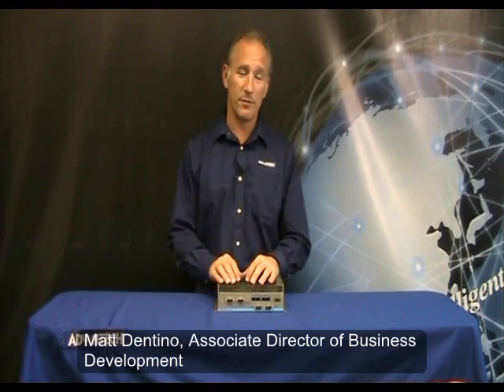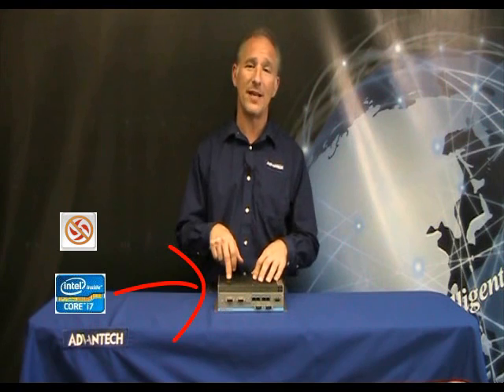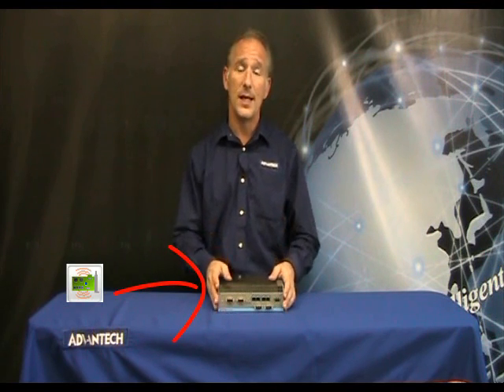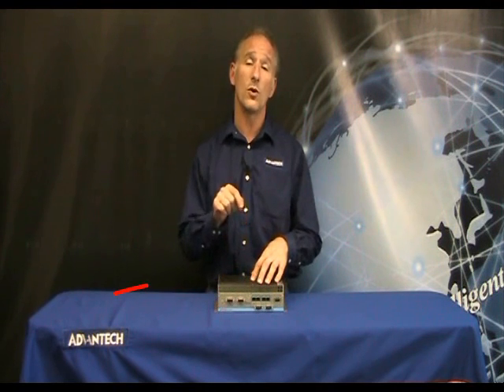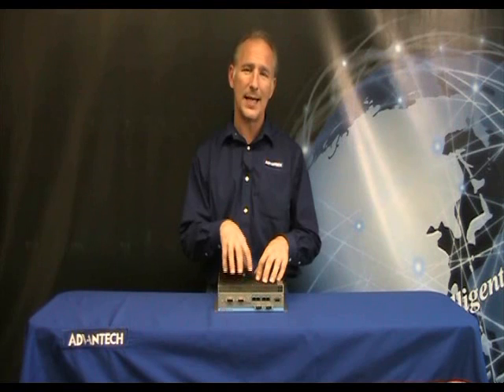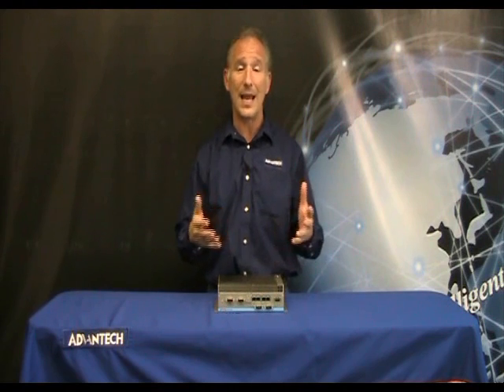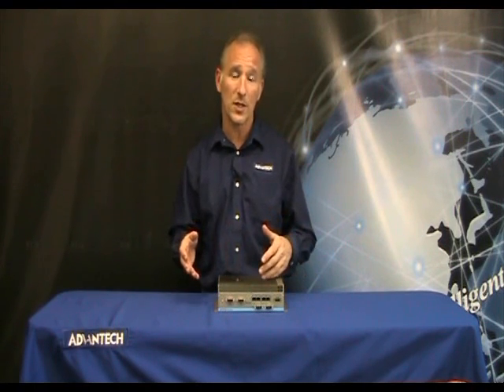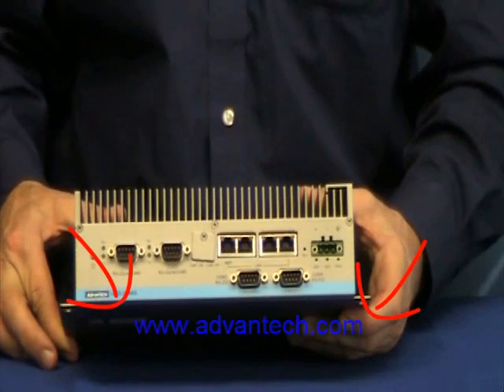UNO-2184G Embedded Automation Computer, Advantech(EN)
In this Product Snapshot, learn about Advantech's UNO-2184G Embedded Automation Computer.  The many different features including i7 processor.